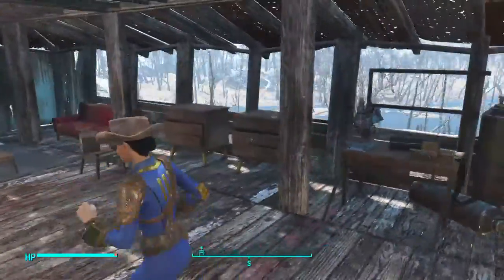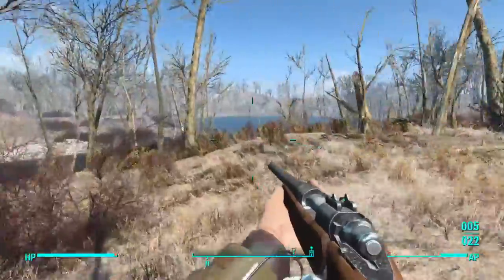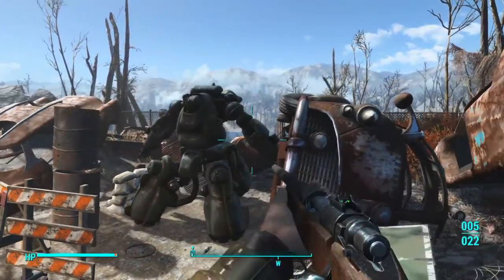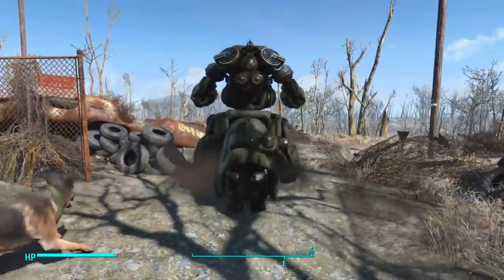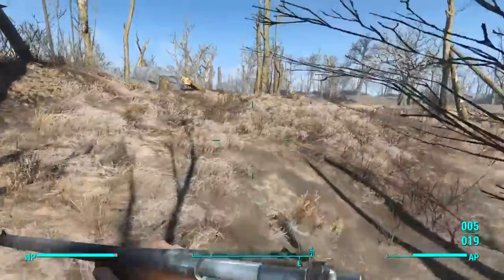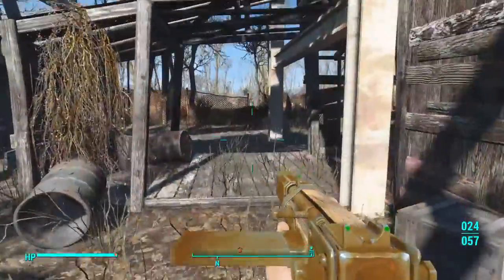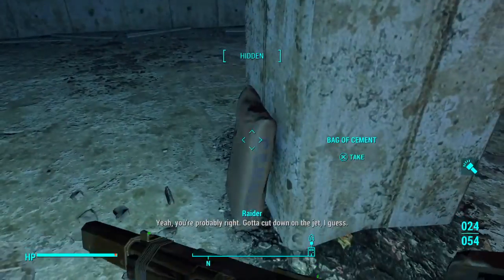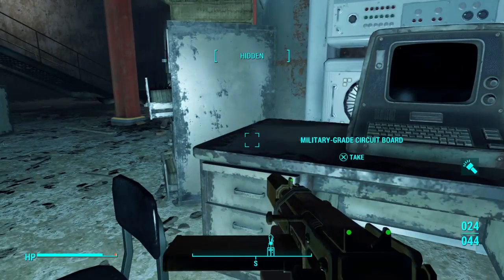FALLOUT 4 PS4 EP 24 SATELLITE ARRAY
Second try at this location